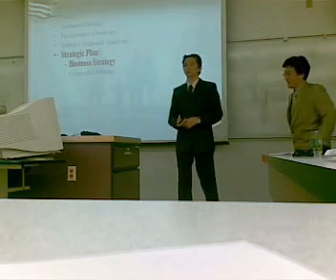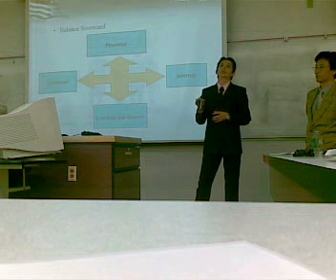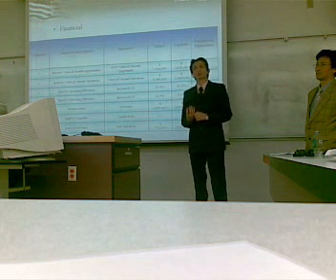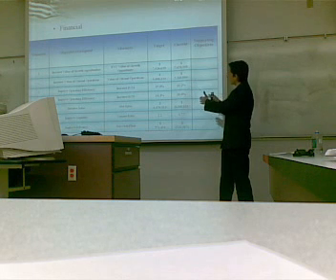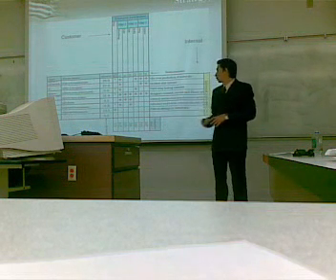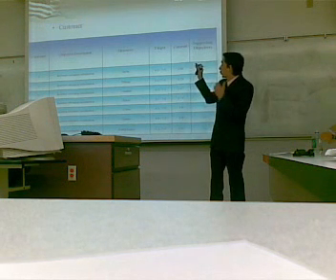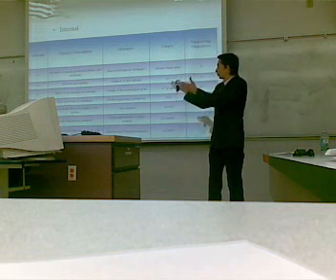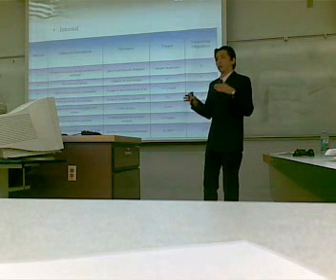LEVI STRAUSS & CO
My Class presentation on Strategy management..I am speaking about Balance Scorecard..